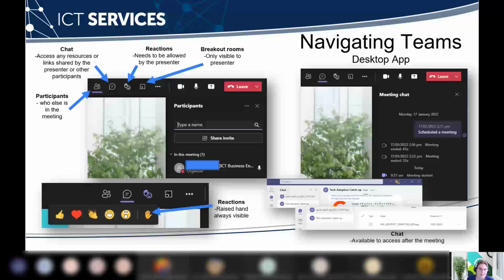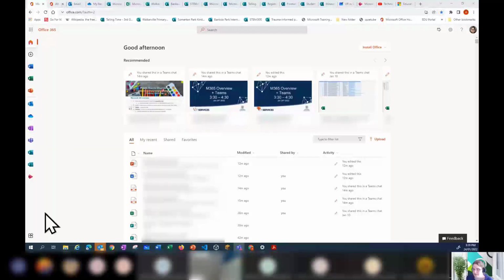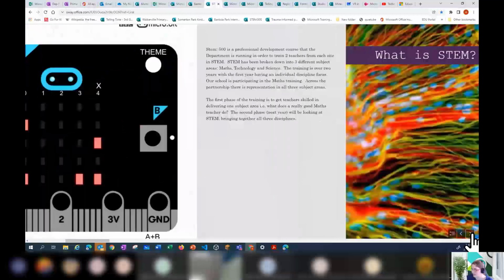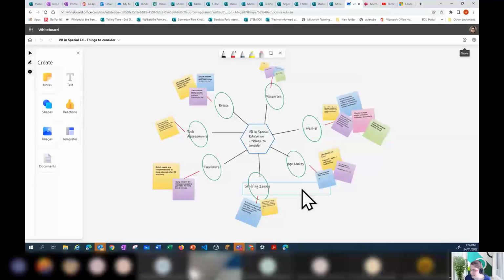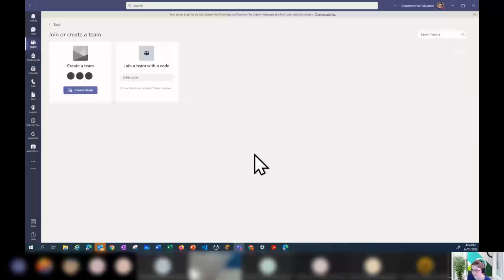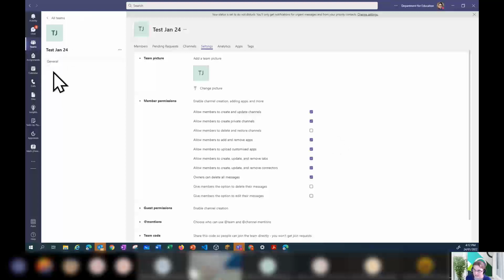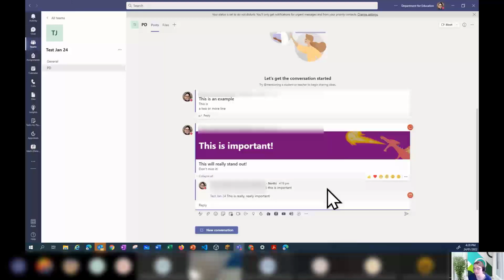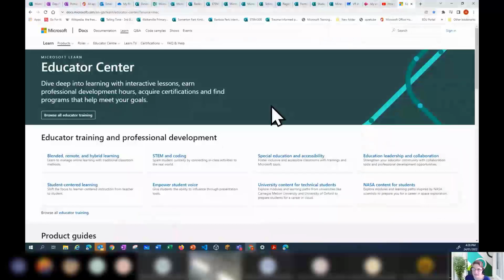Microsoft 365 Overview + Teams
This webinar goes through the apps available with M365 for education, and examples of how they might be used in an educational setting.  It also shows some tips and tricks for using Microsoft Teams.